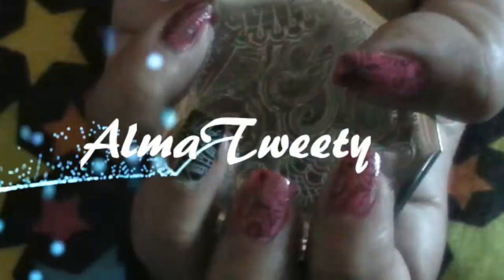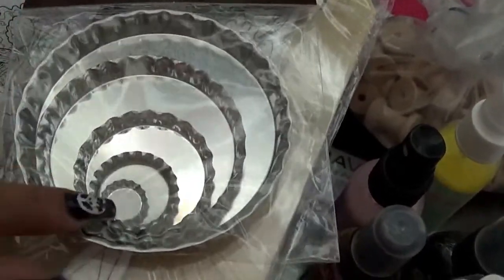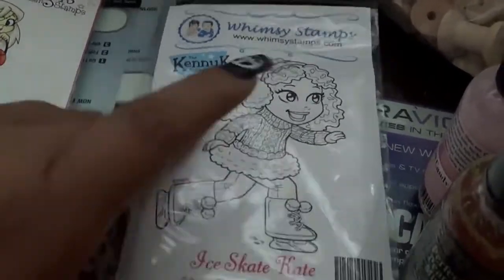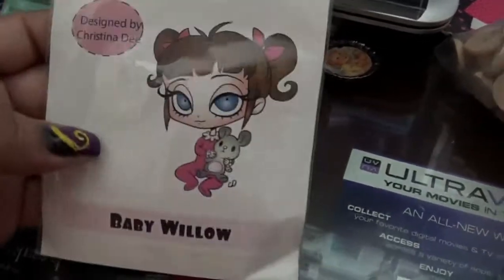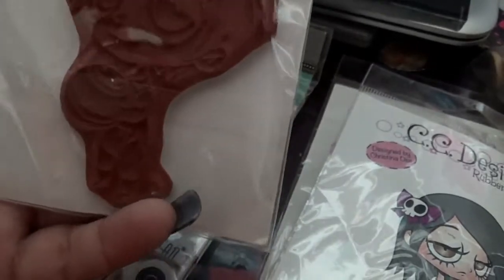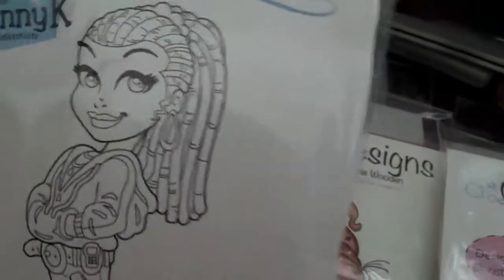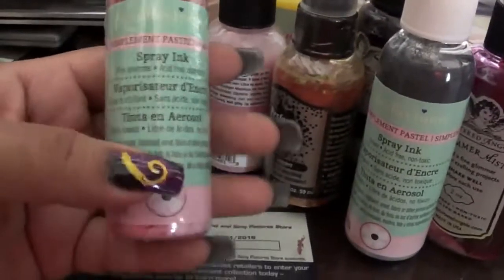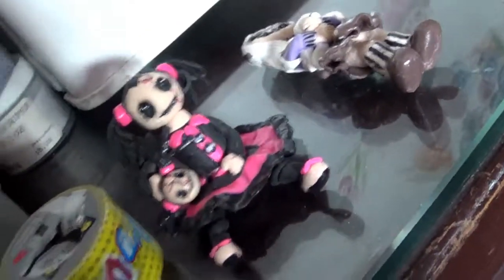DESTACH CRAFTY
bottle caps each $5.00 ship

prima dolls each$5.00ship

distress machine 20.00 SHIP

sparys $10.00 LOT ship sold

tape $10.00 lot ship sold

stamps there all $5.00 ship
i found it egg
vampy victoria
frankie stein
ice kate kate
baby ivy SOLD
baby frankie
baby lilith SOLD
baby willow SOLD
jessi jane
mae western sold
hotweave
ice cream beatrice
ice coffe chistina
lilith
cow emma sold

clay $10.00 ship
pink and black
WHITE RABBIT